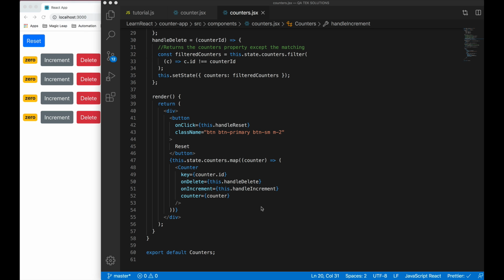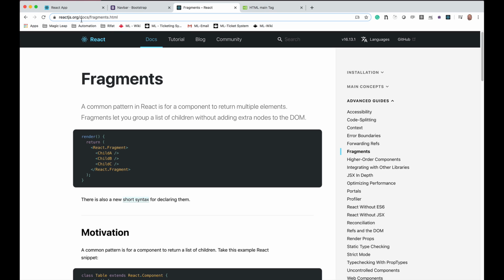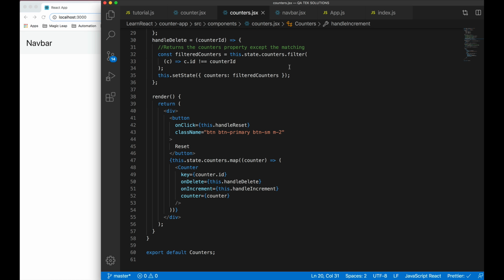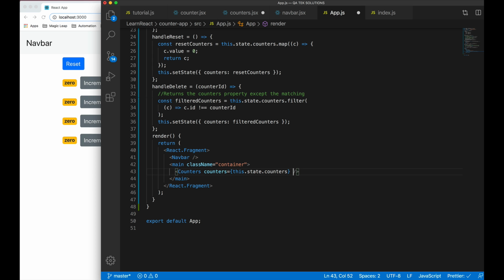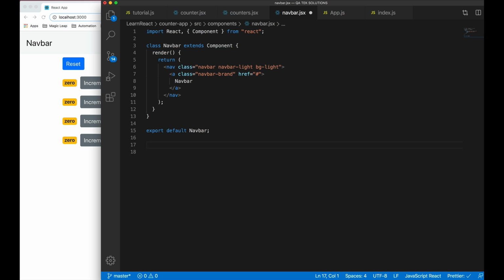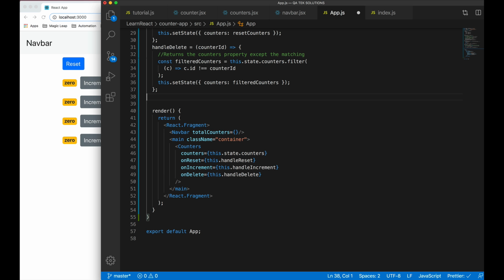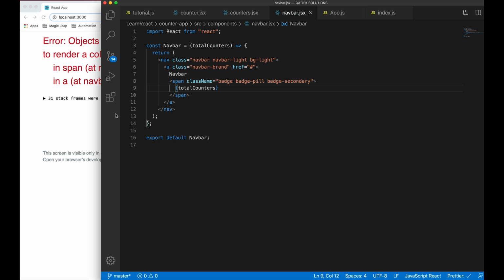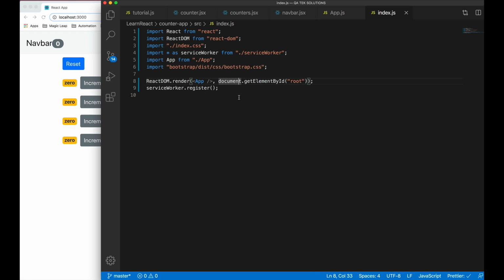React tutorial for the beginner - Final Part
This video is continuation of the earlier video. Anyone would like to pursue career as web developer it will be the initial step to develop your knowledge.